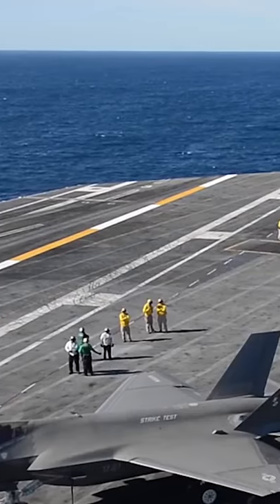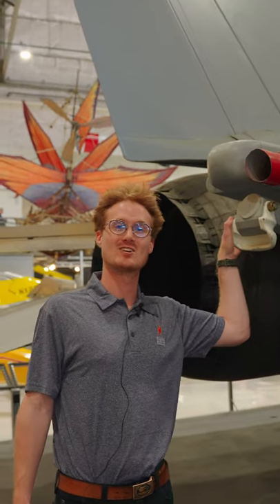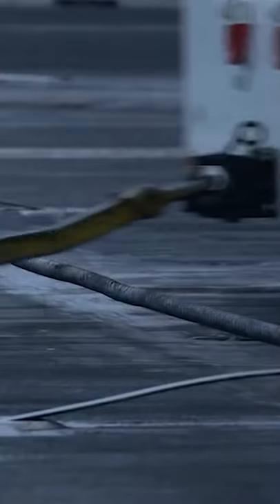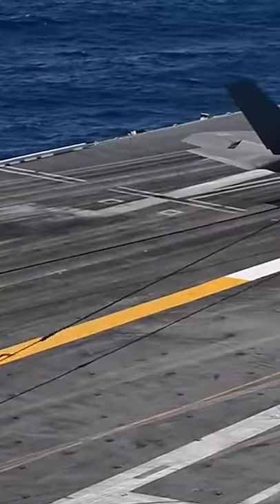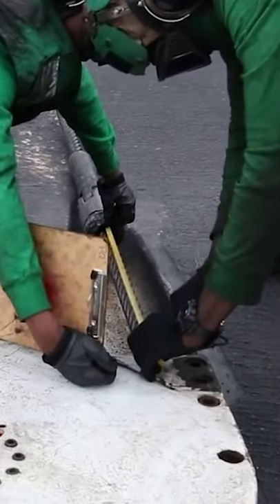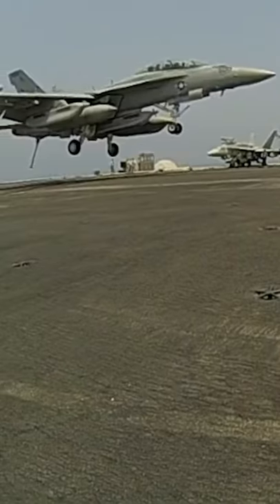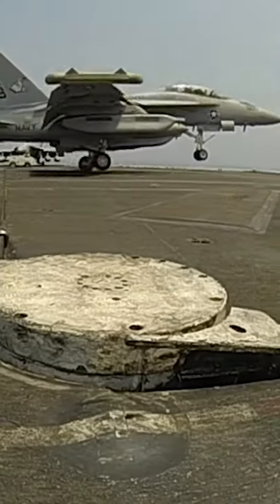How does an F-14 Tomcat Land in under 500ft?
Cable arresting systems primarily use steel arresting cables that go across the landing area to help slow down aircraft. As the planes land, the tail hook catches on the arresting cable slowing the plane down in as little as two seconds.

If you like our shorter content, check out our longer video series Behind the Wings back on our channel.